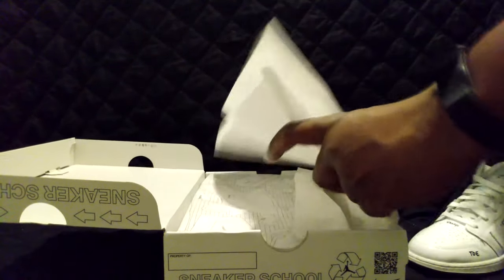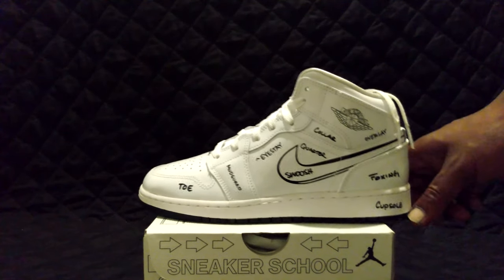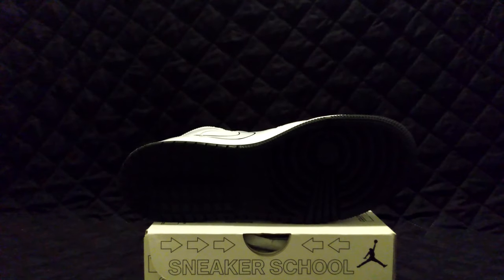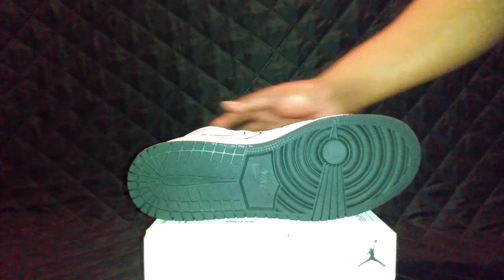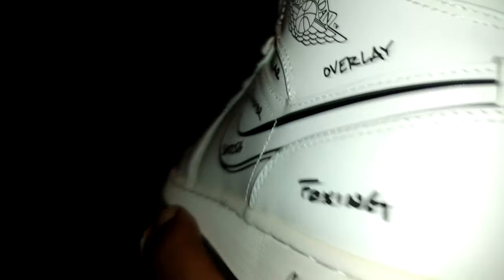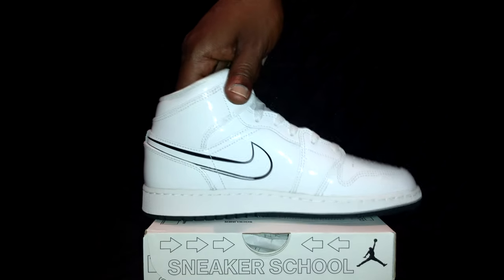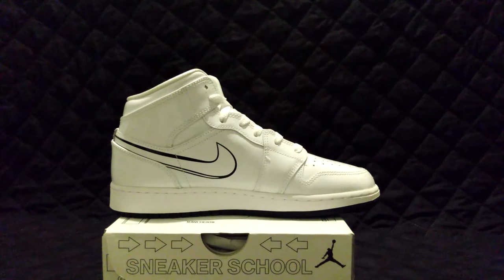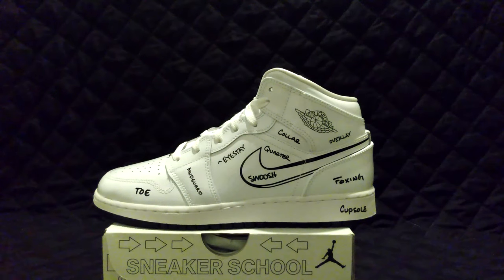Jordan 1 Mid Schematic (GS) Unboxing 4 4 22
In this video, I unbox Jordan # 2607 of my collection The Jordan 1 Mid Schematic (GS). This is a great shoe IMO for any kid that likes art or shoe design give them a pack of dry erase markers and let them go.

For Sneaker and Gaming Deals

eBay  bossvegeta